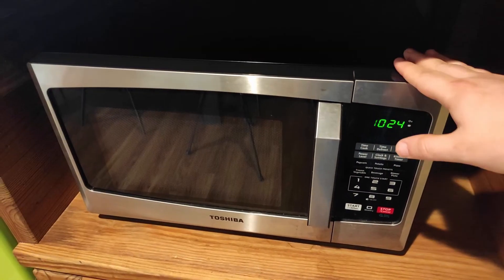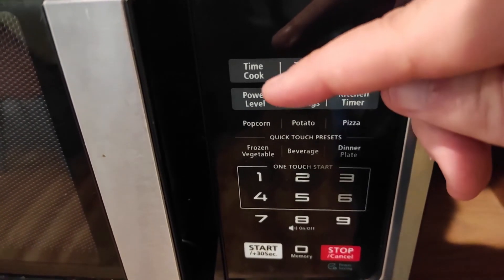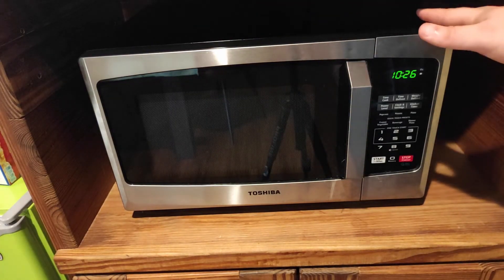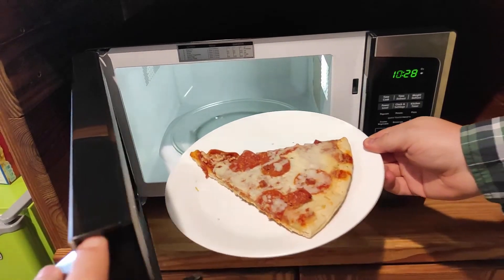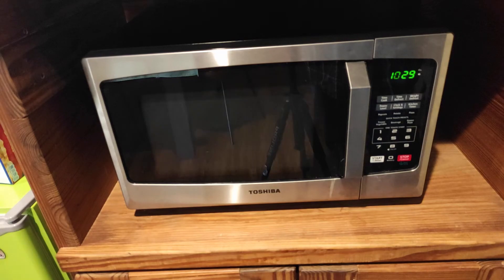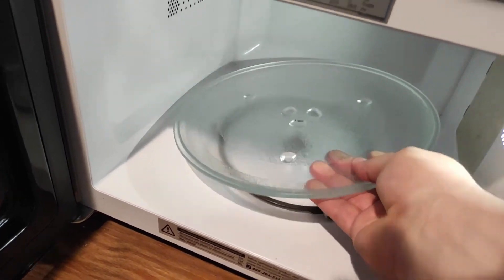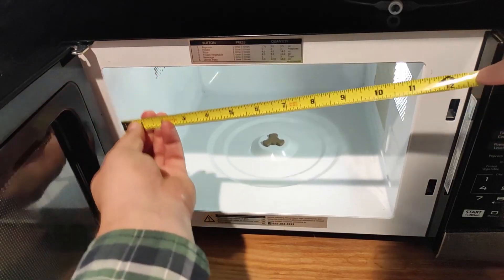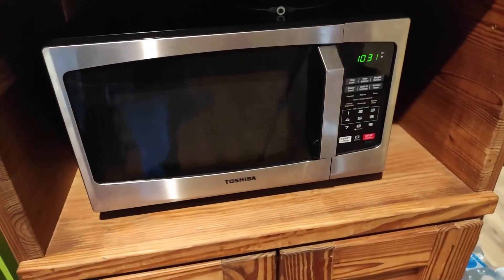Small & mighty microwave!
We wanted an inexpensive, compact microwave for this space, and this Toshiba was perfect!

TOSHIBA EM925A5A-SS Countertop Microwave Oven, 0.9 Cu Ft With 10.6 Inch Removable Turntable, 900W, 6 Auto Menus, Mute Function & ECO Mode, Child Lock, LED Lighting, Stainless Steel